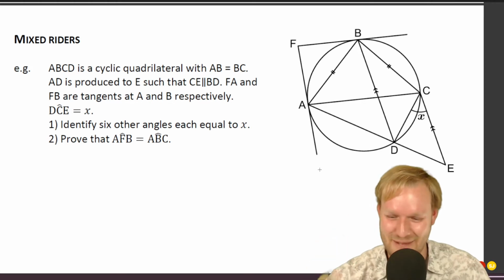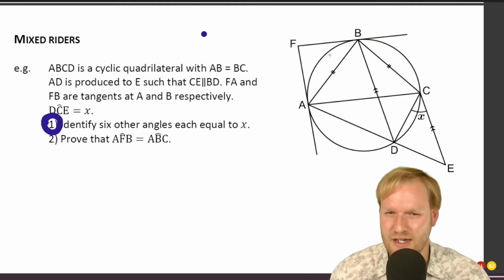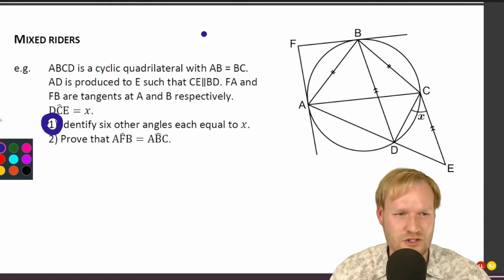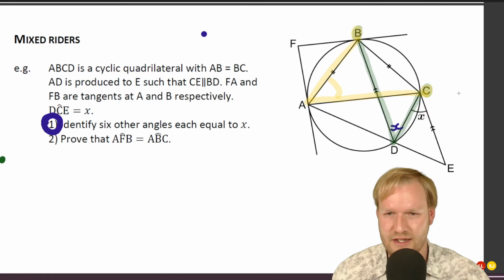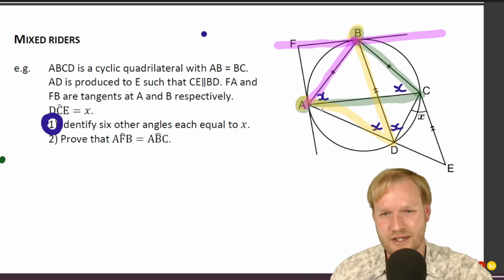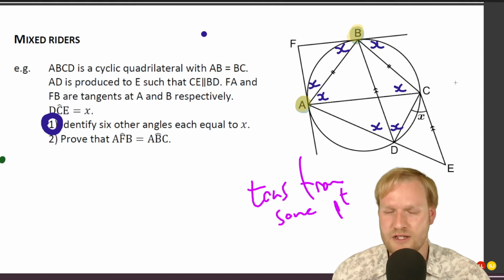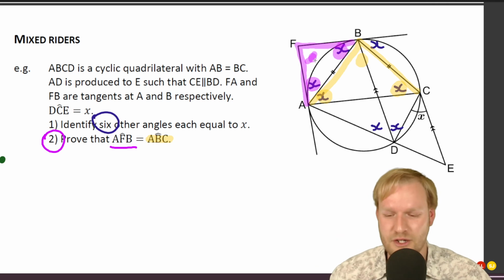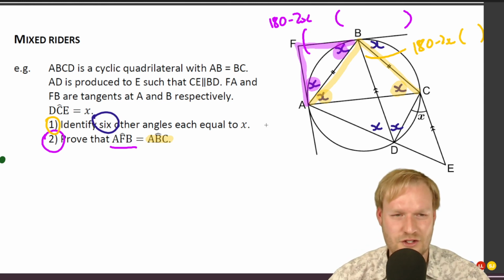Grade 10 Maths BE 2021 Circle geometry 06